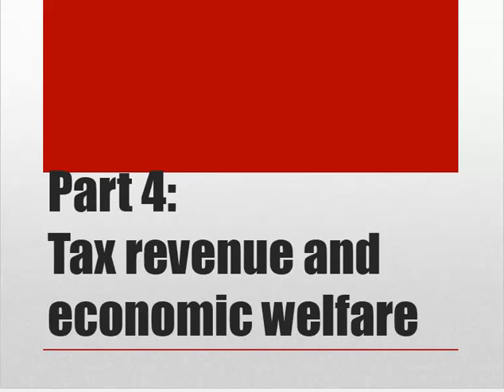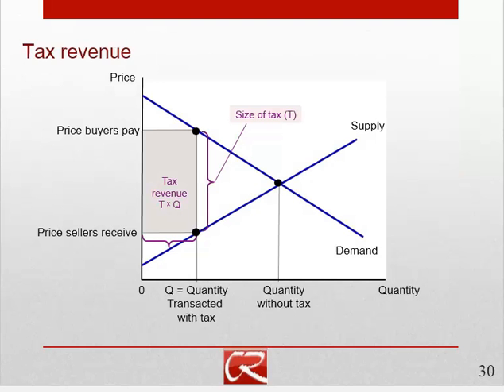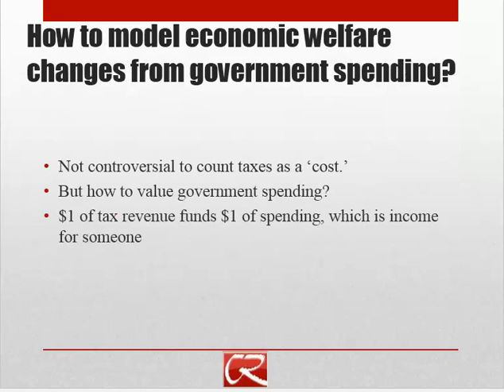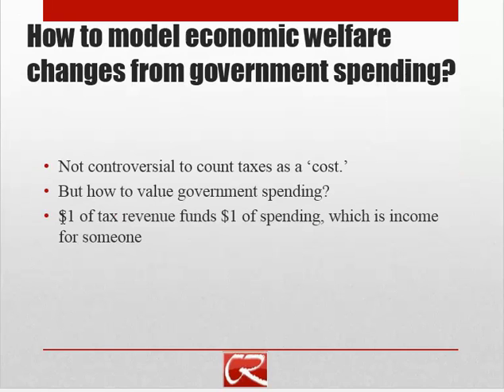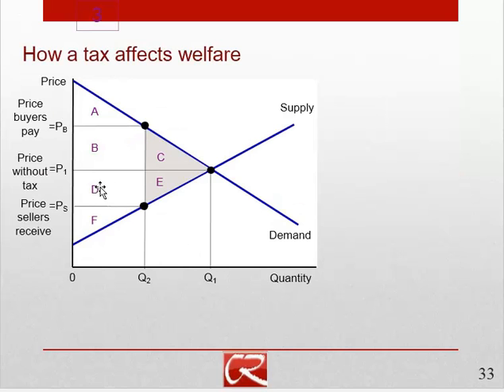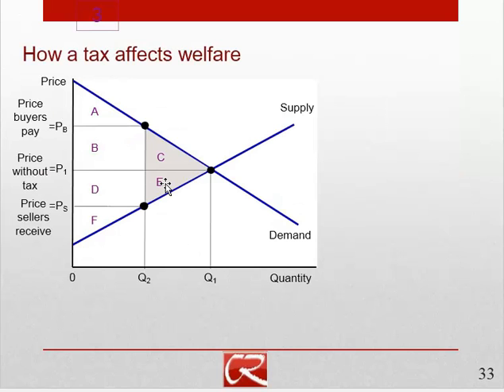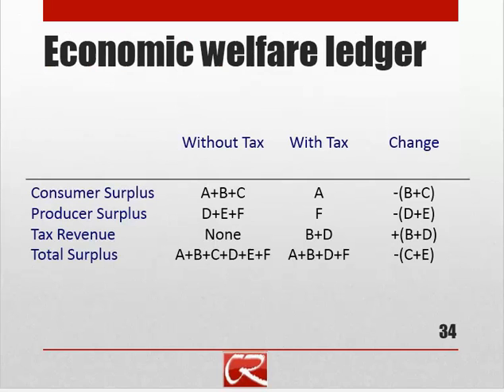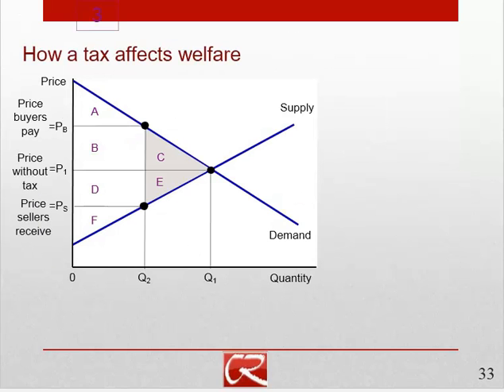Taxes and Subsidies Part 4: Tax Revenue and Economic Welfare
Calculating tax revenue.  Impact of a tax on consumer surplus and producer surplus.  Quick introduction to deadweight loss of taxation.